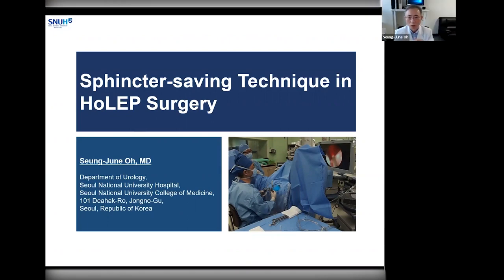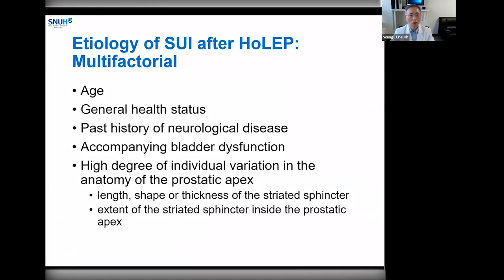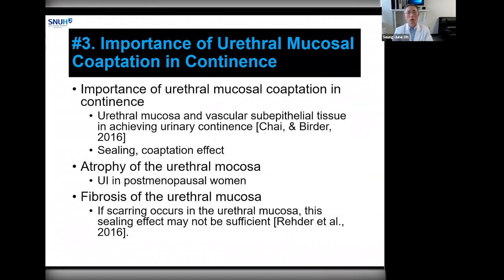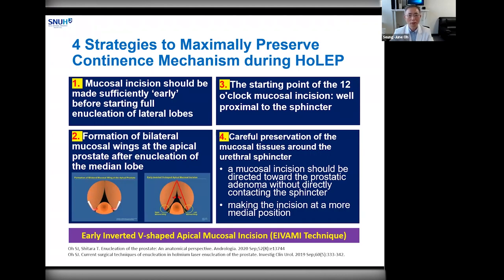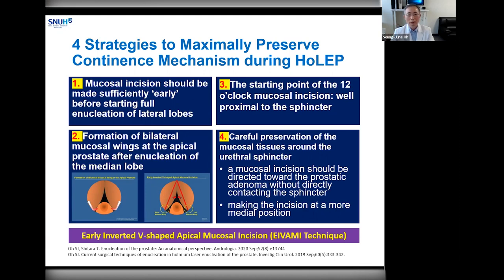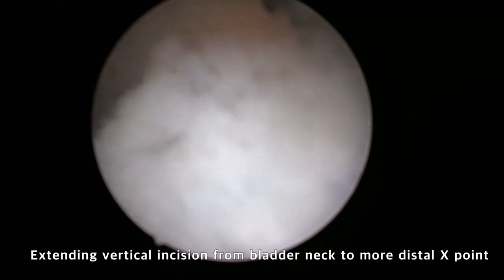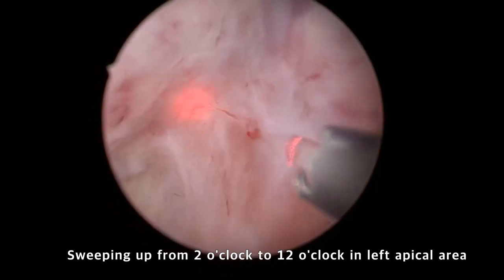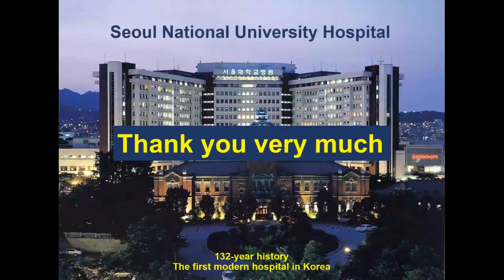Sphincter-saving Technique in HoLEP Surgery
As part of Grand Rounds in Urology’s ongoing series highlighting urologists working in Asia, Seung-June Oh, MD, PhD, Professor of Urology at Seoul National University in Seoul, South Korea,  explains and demonstrates his sphincter-saving technique for holmium laser enucleation of the prostate (HoLEP) surgery. After an introduction by Peter K.F. Chiu, MD, PhD, FRCSEd, Dr. Oh goes over the benefits and difficulties of HoLEP for benign prostatic hyperplasia, emphasizing the problems of post-operative urinary incontinence. He then goes over strategies for maximally preserving the continence mechanism during HoLEP and introduces his Early Inverted V-shaped Apical Mucosal (EVAMI) Technique before showing footage of a routine HoLEP surgery. The presentation concludes with a question and answer session led by Dr. Chiu.